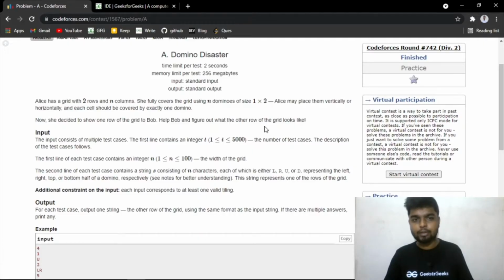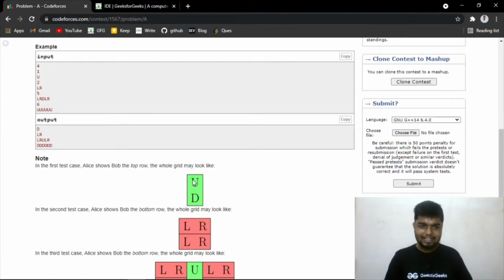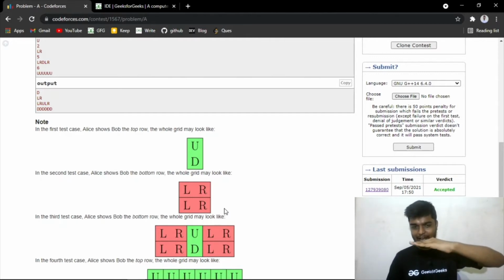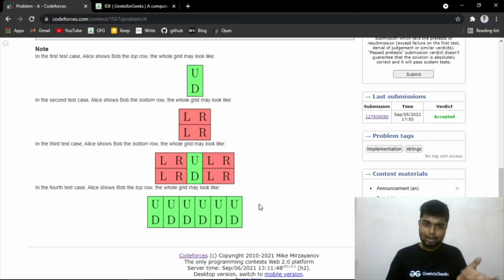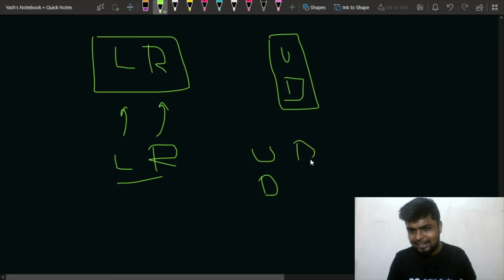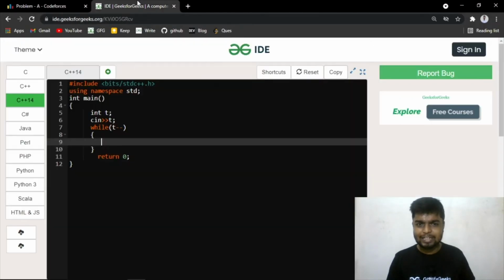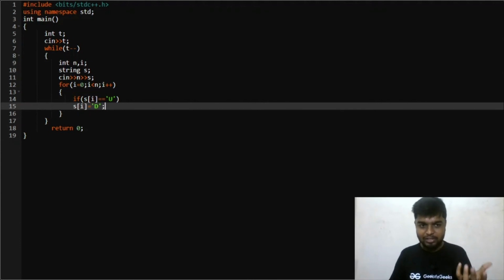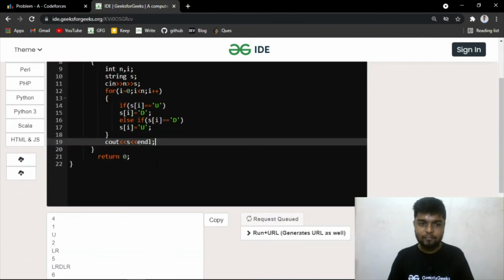Problem A | Domino Disaster | Codeforces Round 742 | Yash Dwivedi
competitive programming
codeforces screencast
atcoder editorial